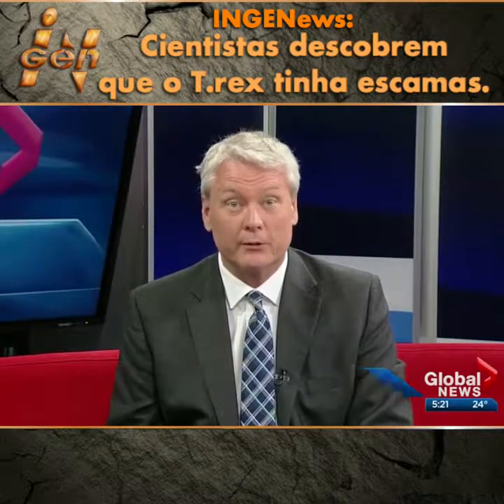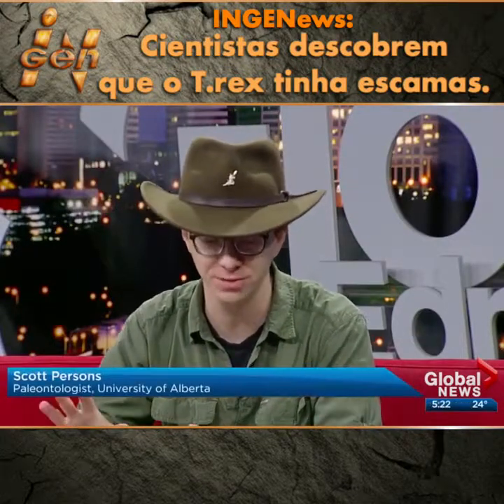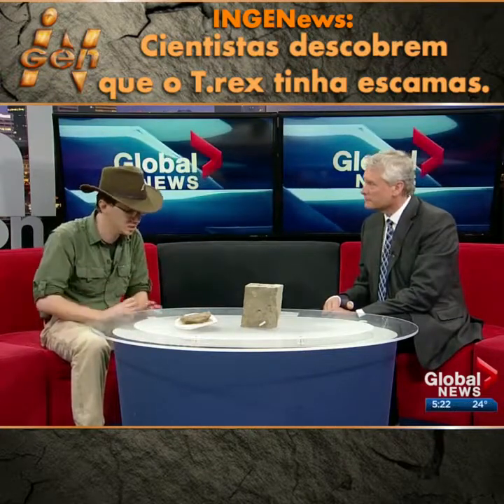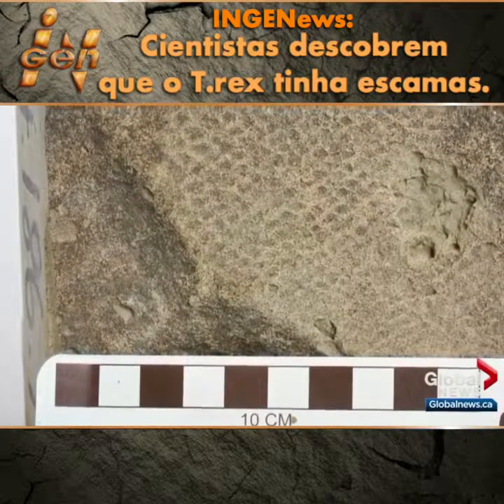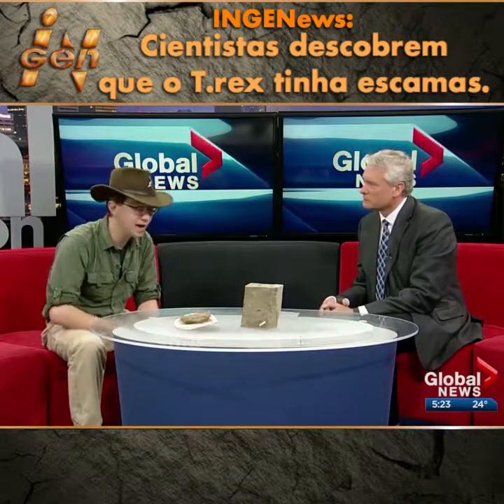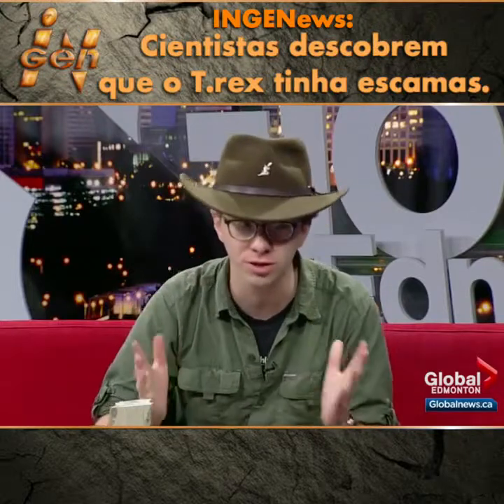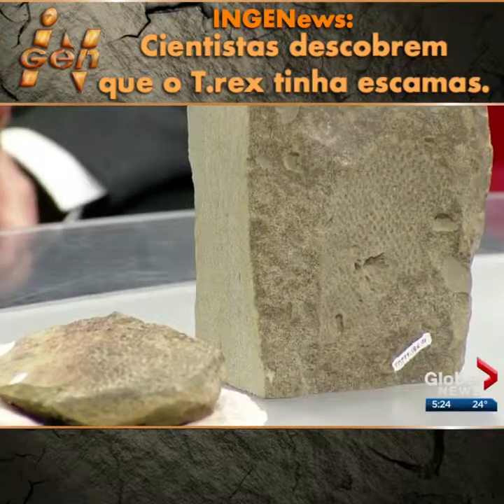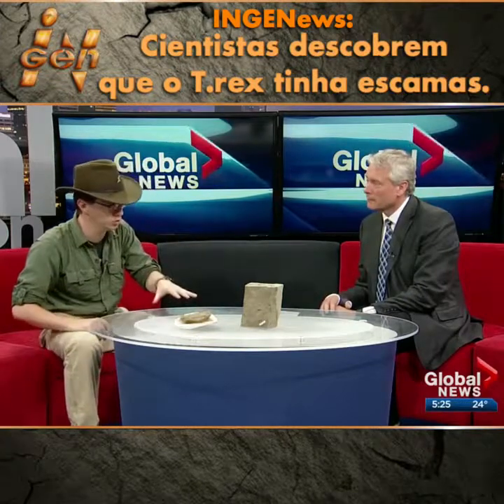Cientistas afirmam que o T rex tinha escamas (Legendado)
Research suggests T. Rex was covered in scales instead of feathers